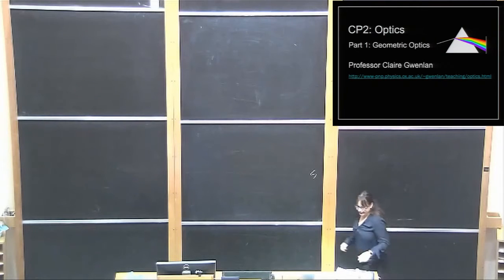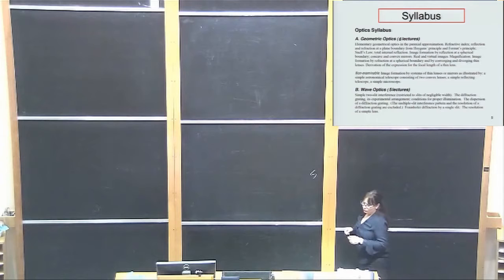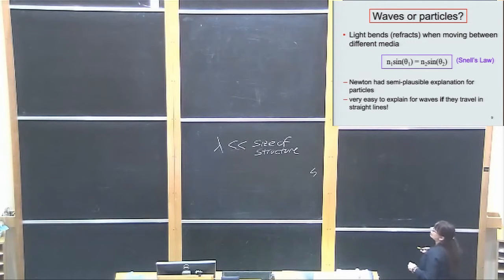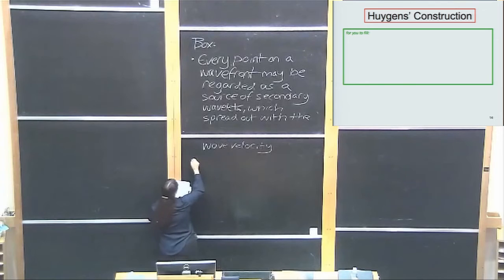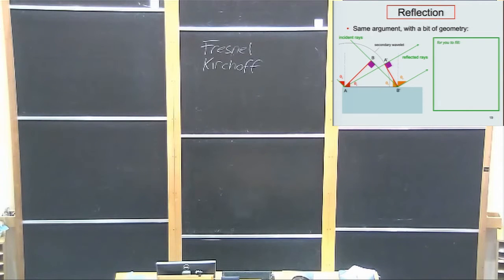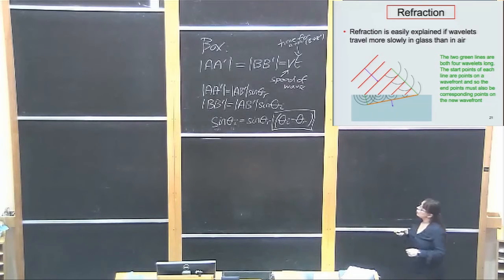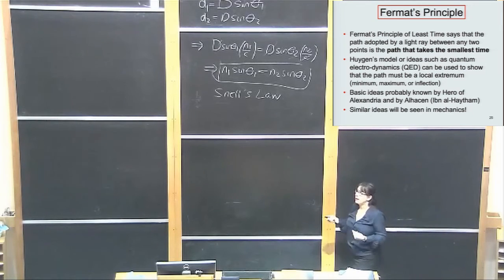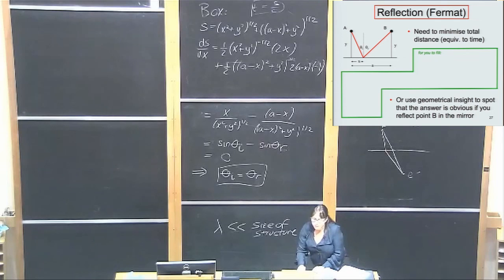CP2 01 MT